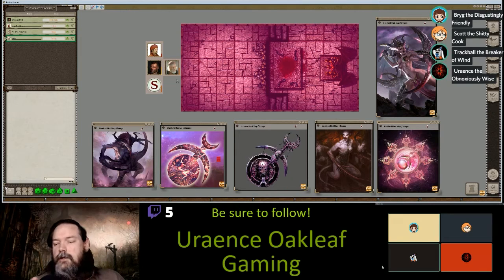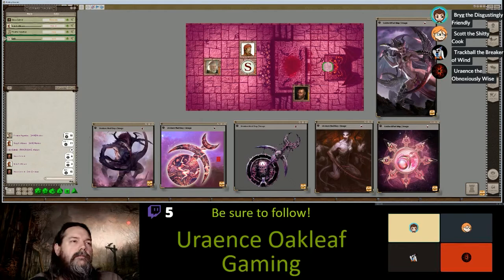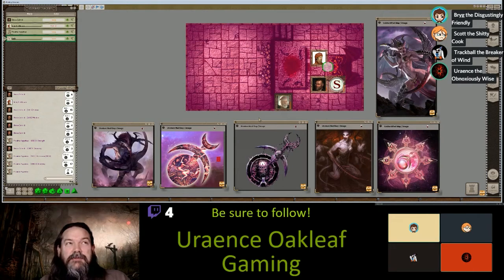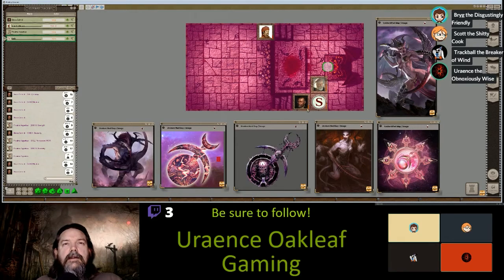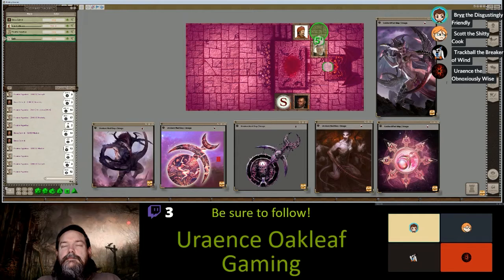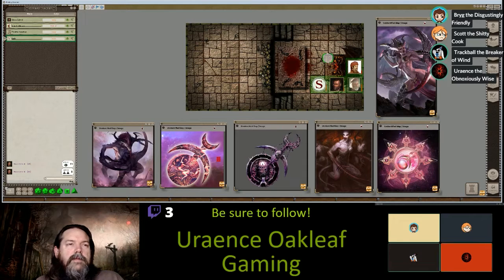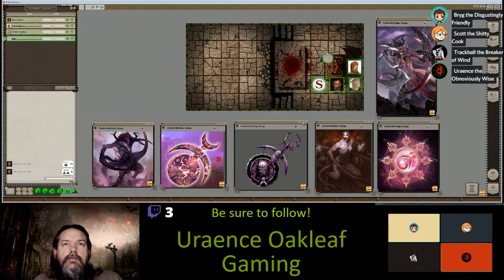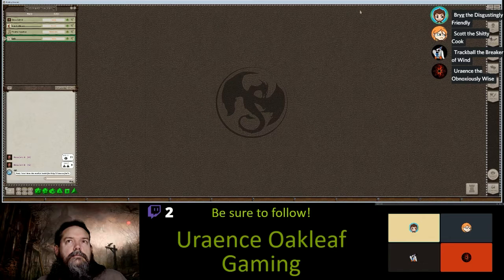Oak's GrimDark Ep. 04 - Warpstone & Weddings (edited)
This is edited from the original live stream to remove all the non-story / non-game filler.